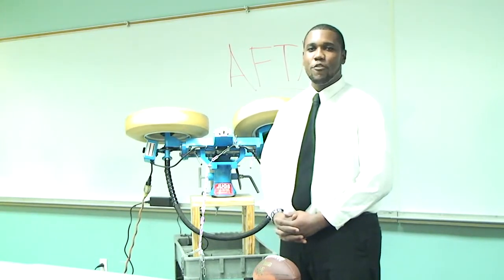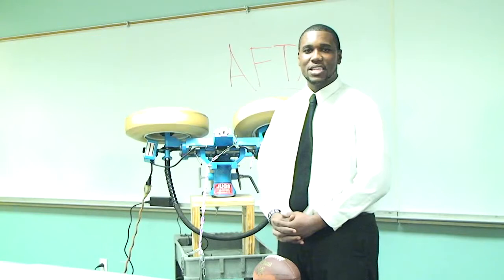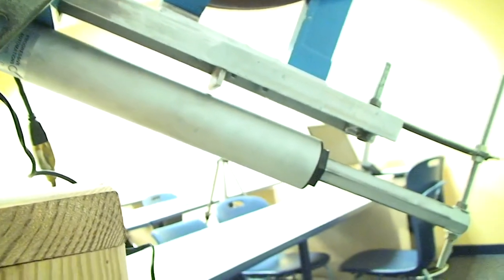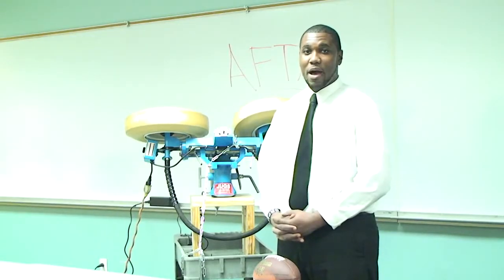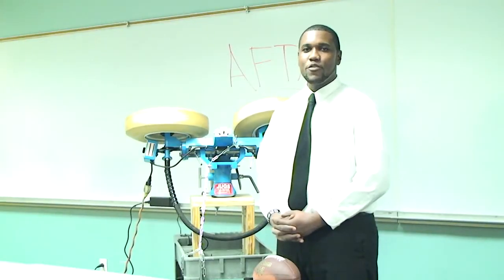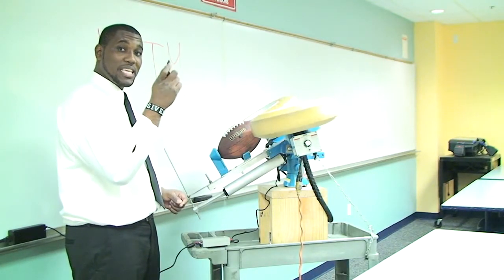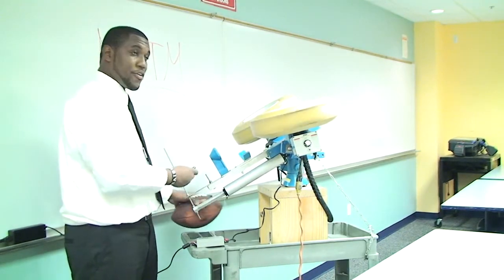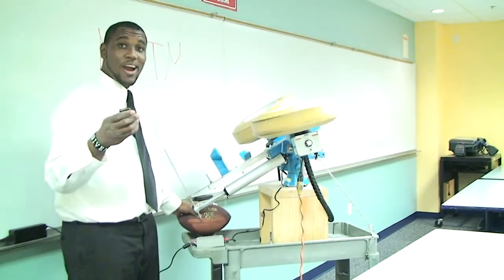Sponsorship: Team AFTM's Automated Football Throwing Machine with Linear Actuators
Progressive Automations is a proud sponsor of Team AFTM and their Automated Football Throwing Machine.

This engineering design project from the Florida International University team combines a football throwing machine, a high speed actuator, an Arduino controller, a laptop and programming code to improve upon the traditional design.

The project uses our PA-15-6-22 High Speed Actuators and our PA-30 Control Box help create the automated motion.

Remember: We're always on the lookout for new, innovative projects. If you have a project using our actuators, we'd love to hear about it. We'll provide you with a discount on your Progressive products and feature your project on our YouTube channel.